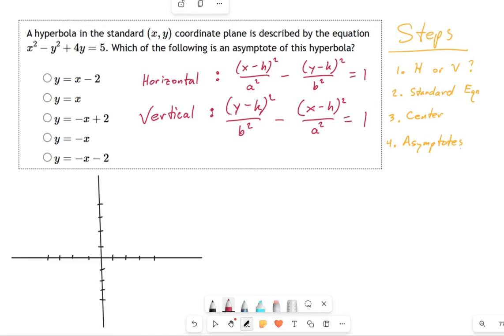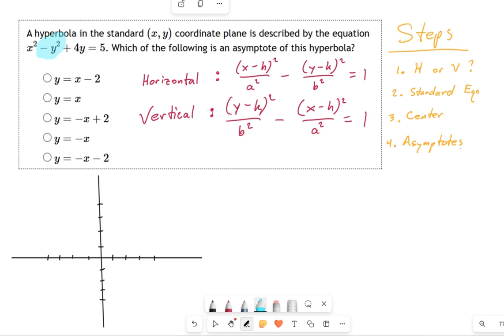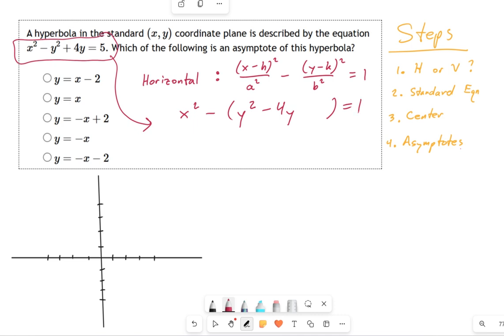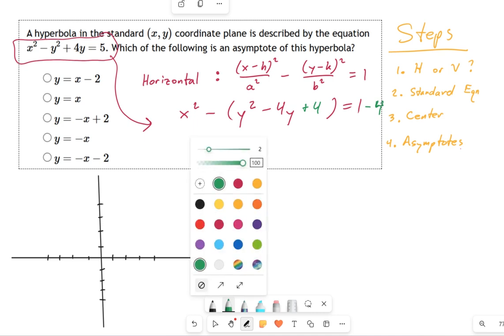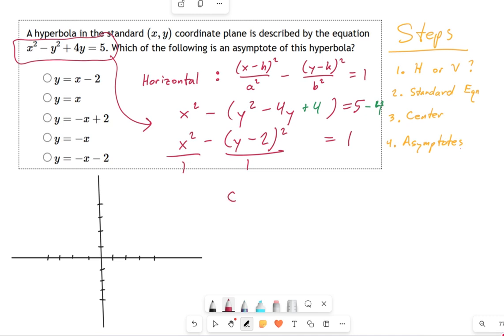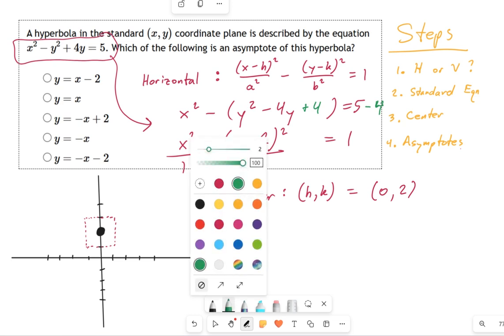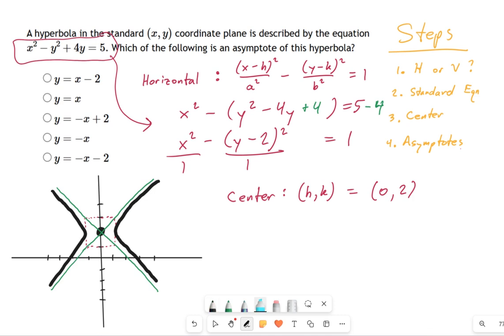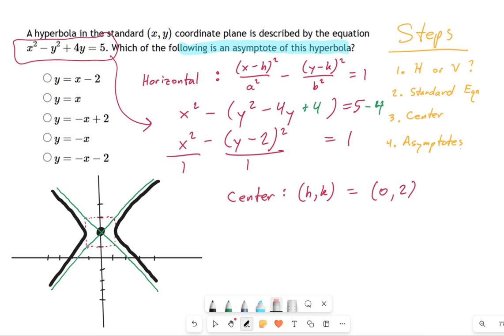Coordinate Geometry: Equation and Graph Relationships -- 22 📚